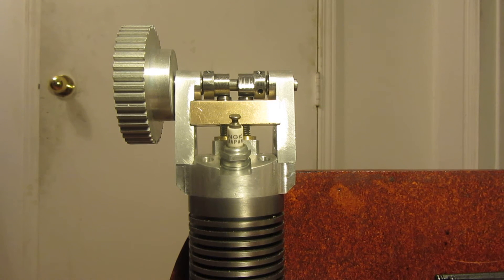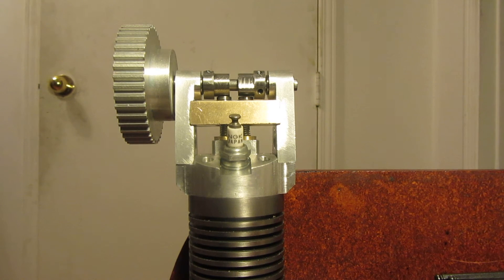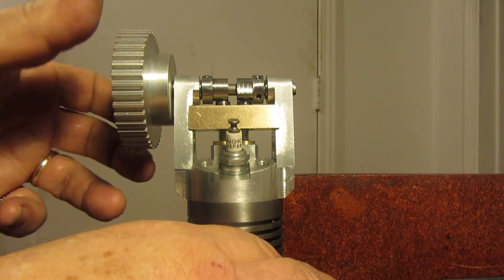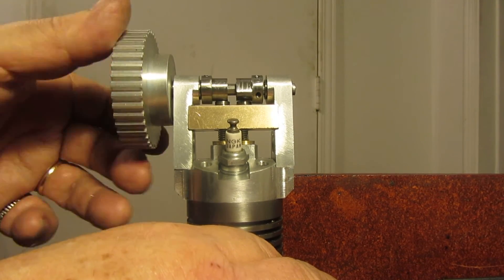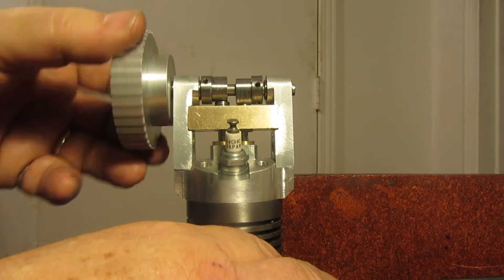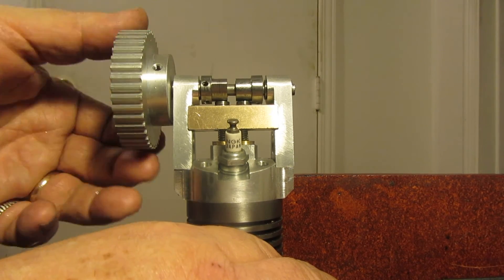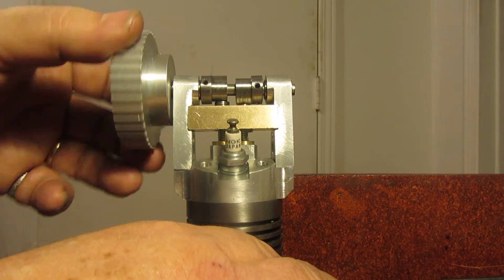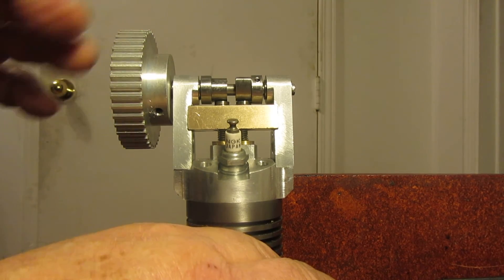OVERHEAD CAM ON MODEL I.C. ENGINE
This shows the action of the cams and lifters on the overhead cam engine I am currently building  feb-12-2017